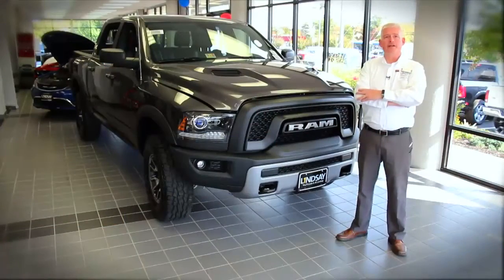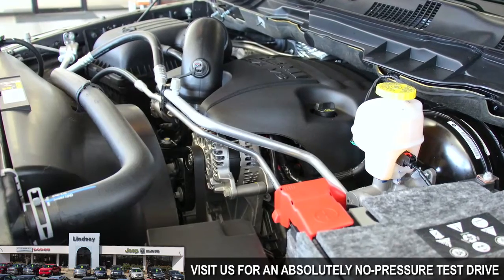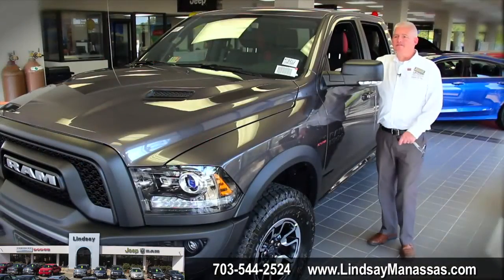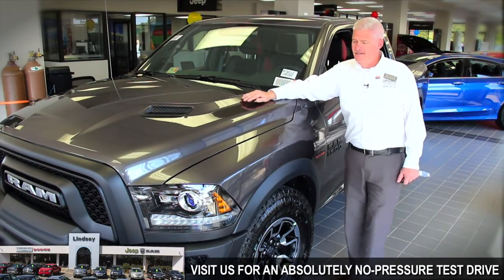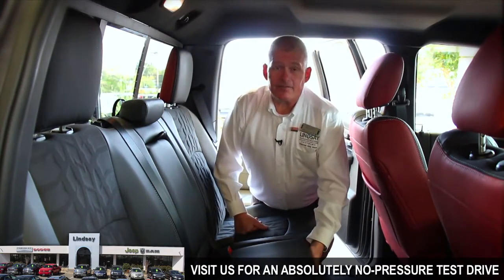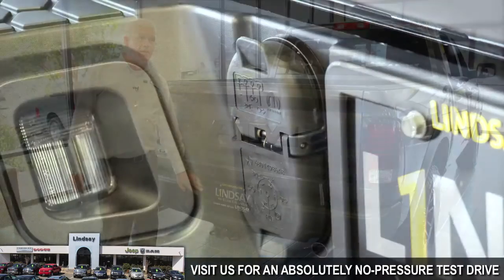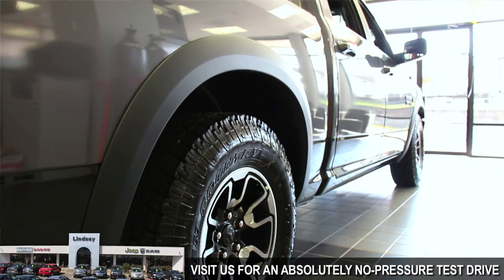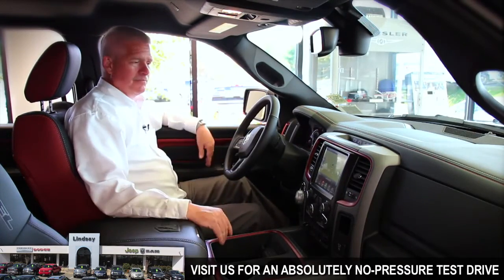2017 RAM 1500 REBEL - Lindsay CDJR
Explore the new 2017 Ram 1500 Rebel with Phil at Lindsay CDJR